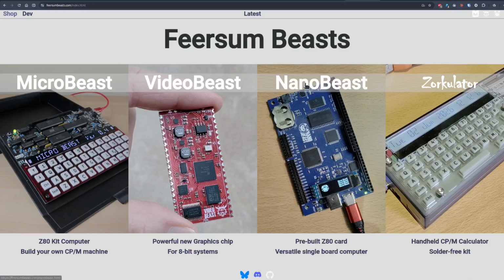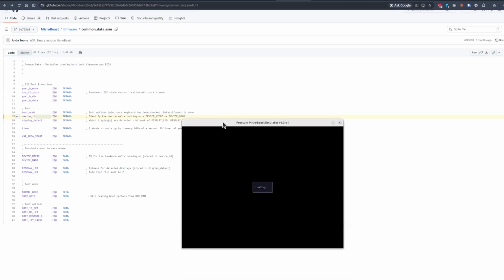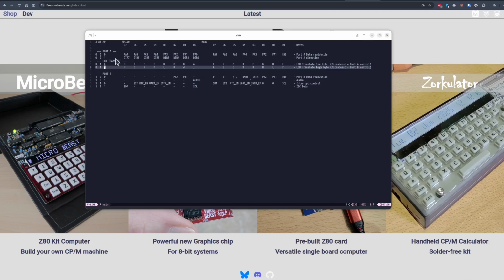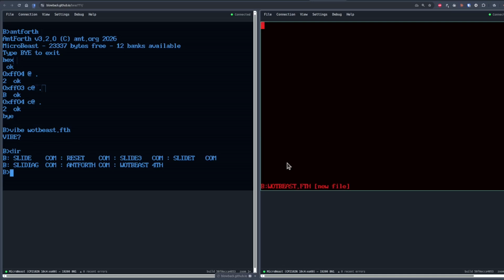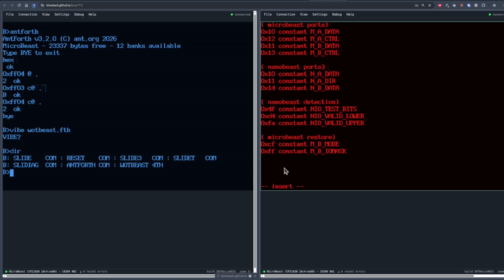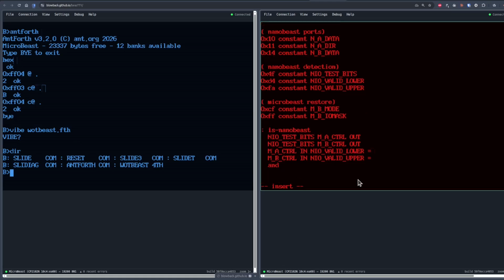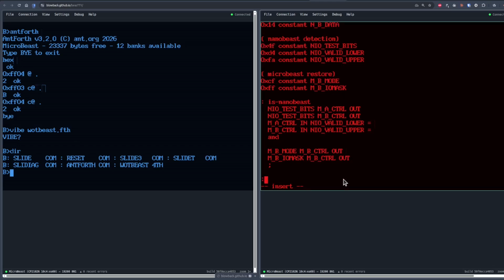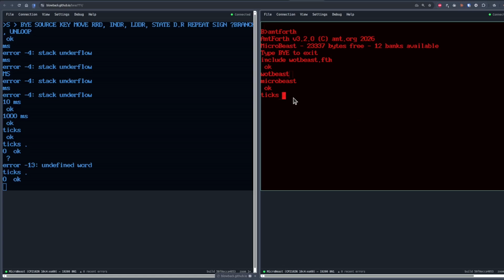How do you tell a MicroBeast from a NanoBeast?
This video demonstrates a couple of techniques for determining whether your software is running on a Feersum MicroBeast, or the soon-to-be-released NanoBeast. It mostly does this with Forth, because Forth is cool.

TIMESTAMPS:
00:00 Intro
00:40 Using the firmware device ID
02:40 Problems with device ID
04:20 Interrogating the hardware - theory
08:27 Interrogating the hardware - code
18:30 Interrogating the hardware - testing

THIS CHANNEL:
This channel showcases my interests, and those of my like-minded friends and colleagues. There are no rules, and no leaders. But we do have stickers.

ABOUT THE VIDEO:
The video is a live-coding session in Forth, where we run code side-by-side on a MicroBeast and a NanoBeast as we learn to tell them apart in software.